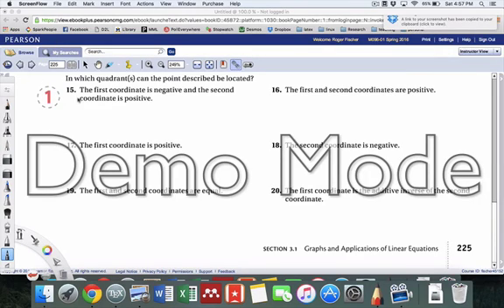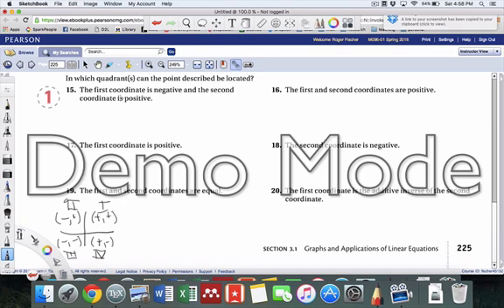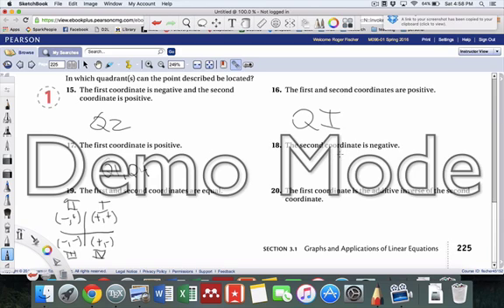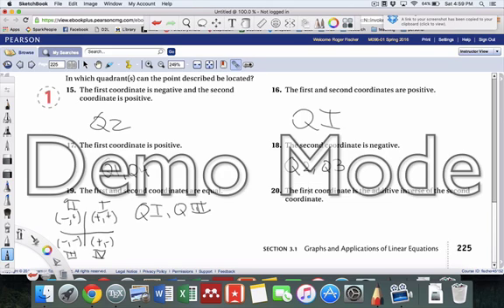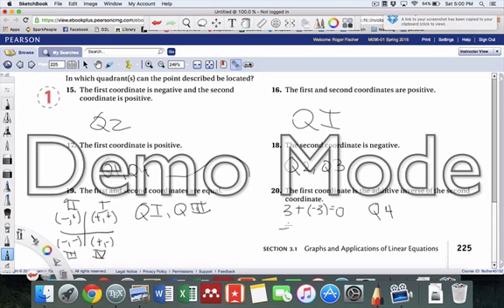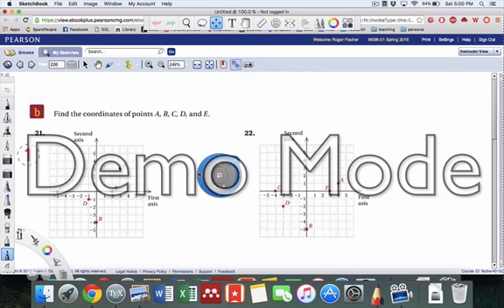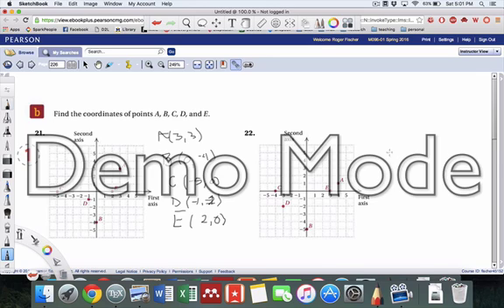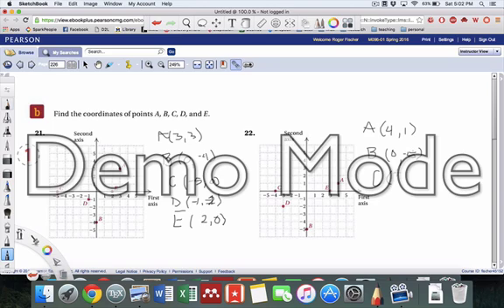3 1 problems15to56